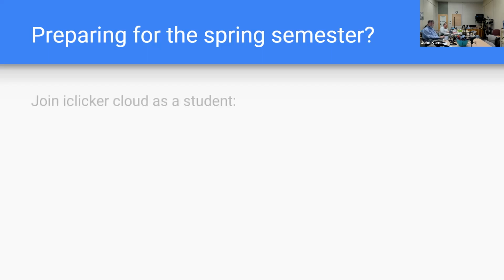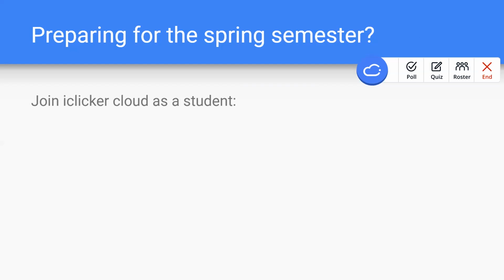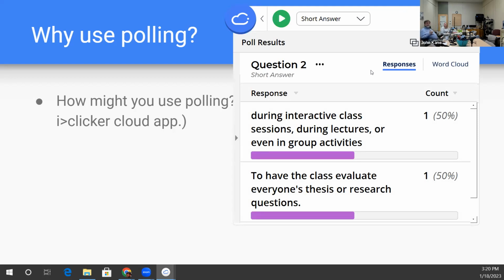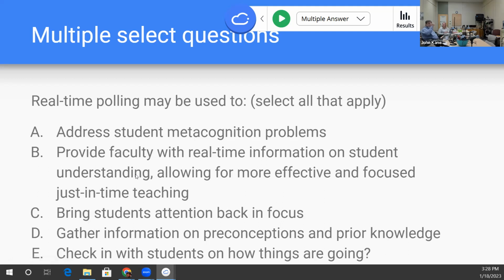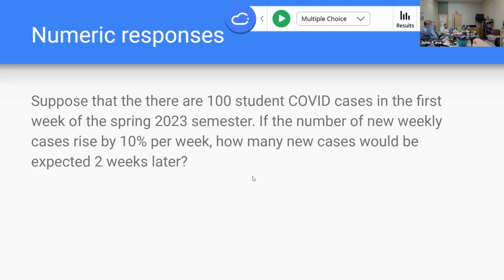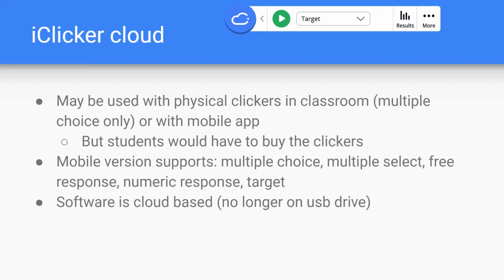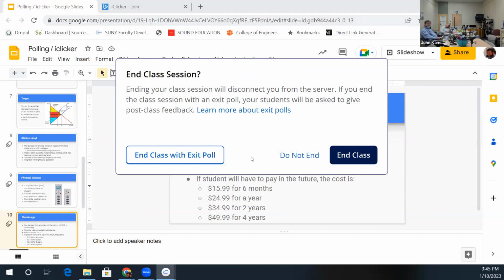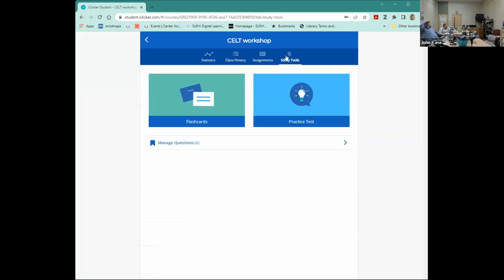Session 59: Using polling to enhance engagement and learning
Participants in this session will explore how polling can be used in any class to create an inclusive learning environment, assess prior knowledge, provide immediate feedback to students and instructors, stimulate student curiosity, and increase student engagement and learning.